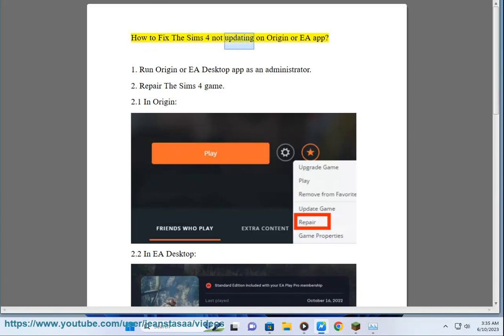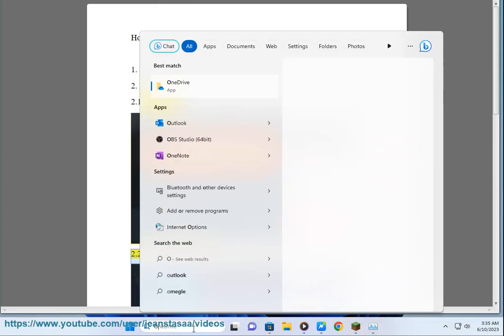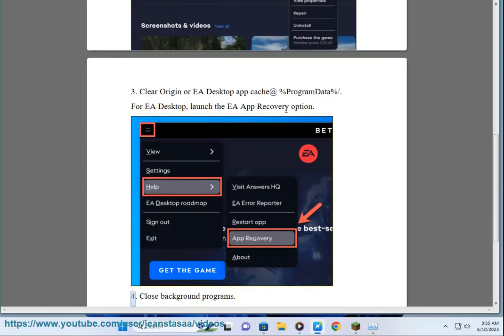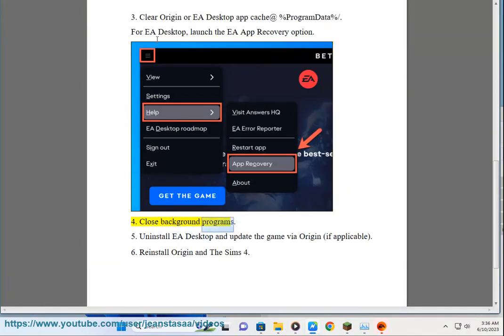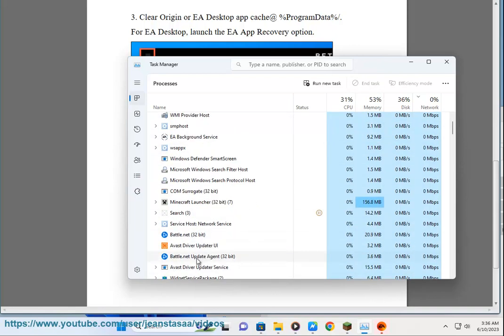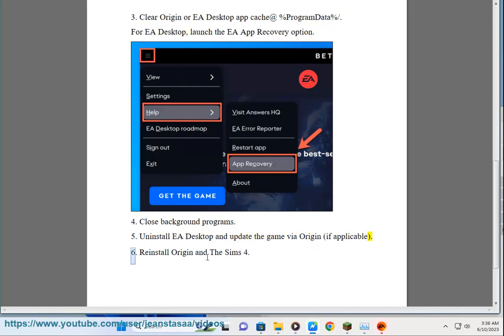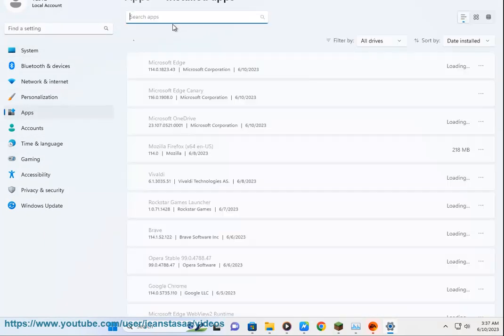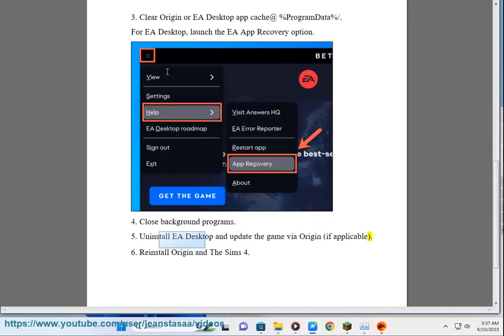Fix The Sims 4 not updating in Origin or EA app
Here's how to Fix The Sims 4 not updating in Origin or EA app.

Here are some troubleshooting steps you can take to fix The Sims 4 not updating in Origin or EA app:

1. **Restart your computer.** This may seem like a no-brainer, but it's often the first step in fixing any computer problem.
2. **Check your internet connection.** Make sure you have a strong and stable internet connection. If you're not sure, try running a speed test.
3. **Restart Origin or the EA app.** Close the app completely and then reopen it.
4. **Repair The Sims 4.** In Origin, right-click The Sims 4 and select "Repair." This will scan the game for any errors and try to fix them.
5. **Update your graphics drivers.** Outdated or corrupted graphics drivers can cause all sorts of problems with games, including The Sims 4. You can update your graphics drivers manually or use a driver updater tool.
6. **Reinstall The Sims 4.** This is a last resort, but it may be necessary if the other steps haven't worked. Before you reinstall the game, make sure to back up your save files.

If you're still having problems after trying these steps, you can contact EA support for help.

Here are some additional tips for troubleshooting The Sims 4 update problems:

* **Make sure you're using the latest version of Origin or the EA app.** Origin and the EA app are constantly being updated, so it's important to make sure you're using the latest version. To check for updates, open Origin or the EA app and click on the "Help" menu. Then, select "Check for Updates."
* **Make sure you have enough free space on your hard drive.** The Sims 4 can be a large game, so you'll need to make sure you have enough free space on your hard drive to install the update.
* **Try updating The Sims 4 in offline mode.** If you're having problems updating The Sims 4 while you're connected to the internet, try updating it in offline mode. To do this, open Origin or the EA app and click on the "Games" tab. Then, select "The Sims 4" and click on the "Play" button. When you're prompted to connect to the internet, click on the "Play Offline" button.
* **Try uninstalling and reinstalling The Sims 4.** If you've tried all of the other steps and you're still having problems, you can try uninstalling and reinstalling The Sims 4. Before you do this, make sure to back up your save files. To uninstall The Sims 4, open Origin or the EA app and click on the "Games" tab. Then, select "The Sims 4" and click on the "Uninstall" button. When you're prompted to confirm, click on the "Uninstall" button again. To reinstall The Sims 4, go to the Origin or EA app store and search for The Sims 4. Then, click on the "Buy" button and follow the instructions.